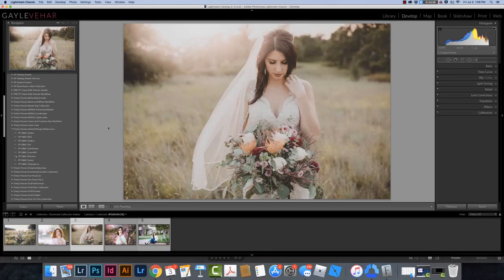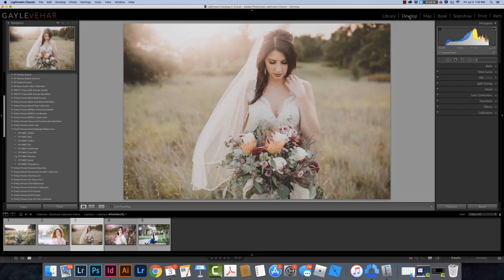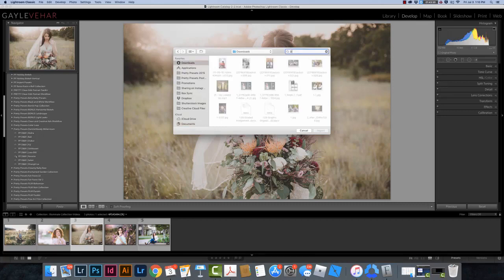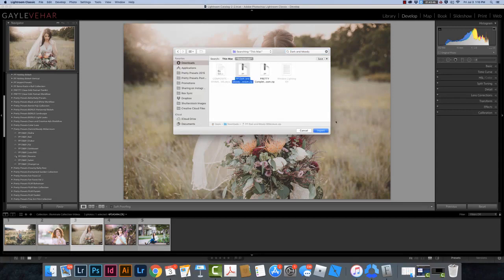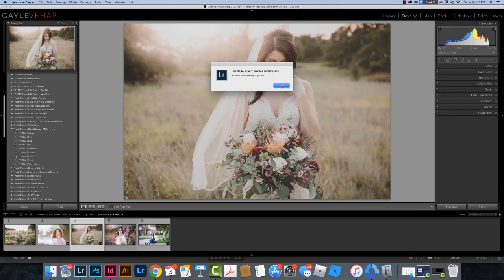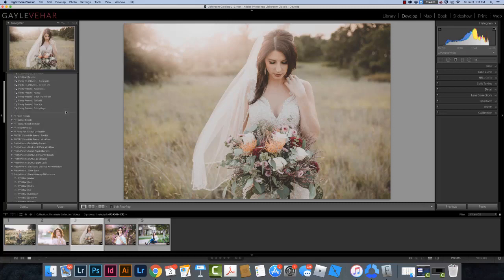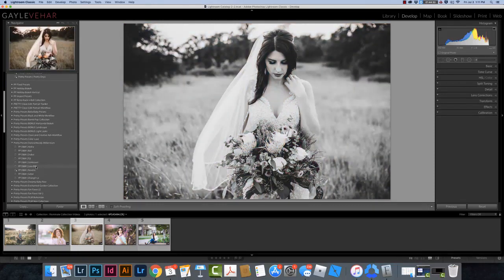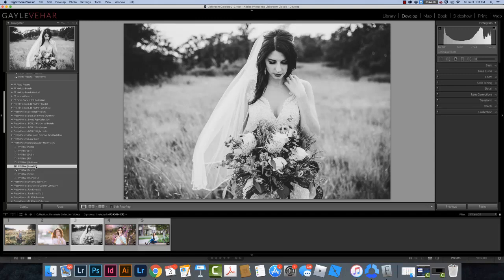How to Intall Presets in Lightroom Classic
Learn how to install presets in Lightroom Classic.  This tutorial will walk you through the process step by step.